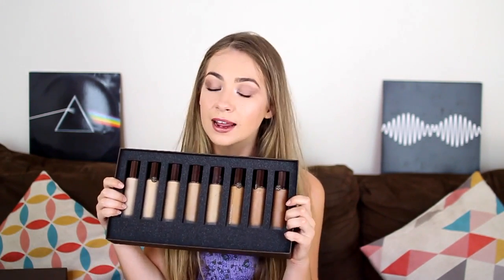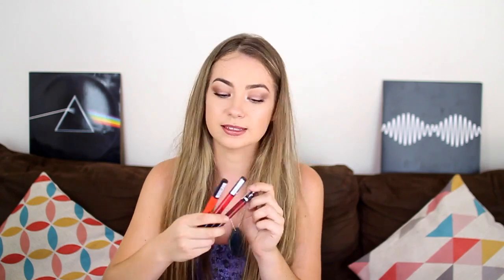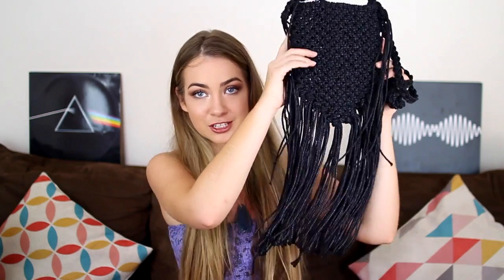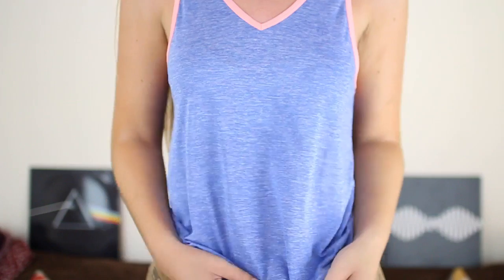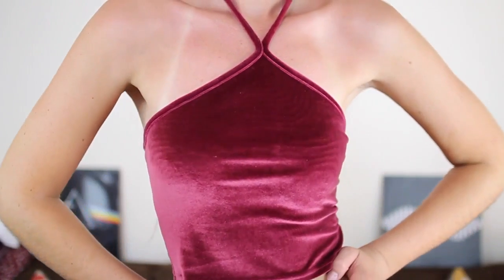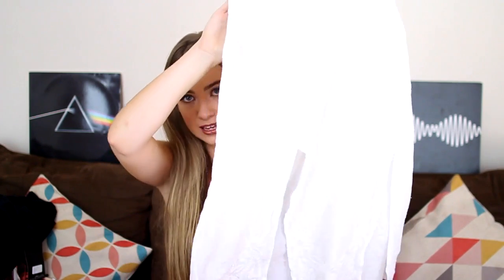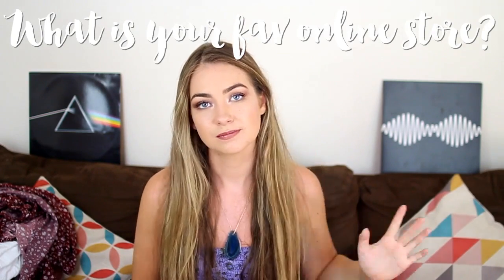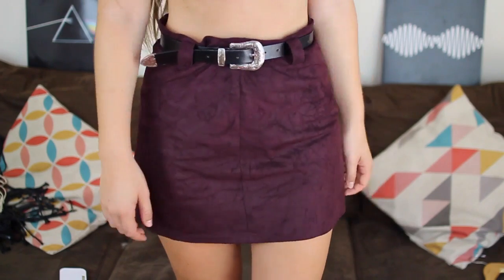Collective Try-On Haul | ASOS, Missguided, Cotton On Body etc.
OPEN FOR INFO AND PRODUCTS

Hey lovelies! I really hope you enjoyed my first video for 2016 which just so happens to be a fashion try-on haul! Xo, Asha

Black Fringe Bag
Tree of Life Fringe Clutch (can't find online)
City Beach White Midi Skirt (out of stock but this one is similar)

Camera I use: Canon EOS 600D with the Sigma f1.4 30m lens

Hi guys! my name is Asha and I am an Australian YouTube beauty guru and fashion vlogger. Subscribe to my channel if you want to see the best beauty products, cosmetics and makeup as well as videos like: makeup tutorial videos, makeup get ready with me, australian day in the life videos, fashion look book videos, boho tumblr room tour videos, hairstyle videos, back to school hairstyle videos, celebrity look for less videos, advice videos about boys, friends, school and university.

Some of my favourite videos to make include festival lookbook videos, australian beauty product videos, and fashion tips styling videos.

Youtubes such as: mylifeaseva, alishamarie, rchbeauty and macbarbie07 are a massive inspiration to me and my channel so I hope you enjoy my aussie youtuber channel!